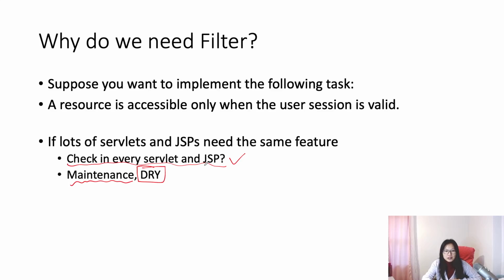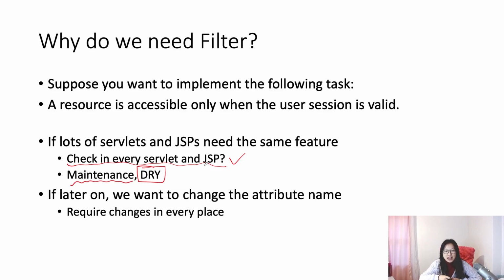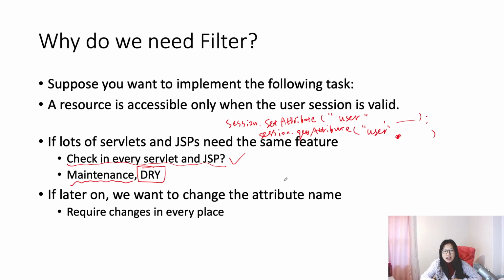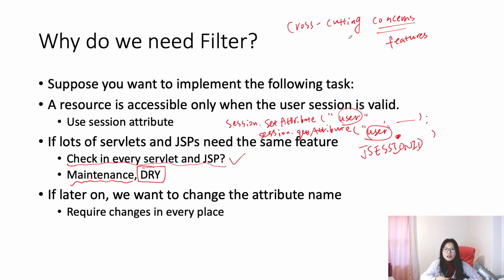Why do we need a filter?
In this video, explain why we need a servlet filter.